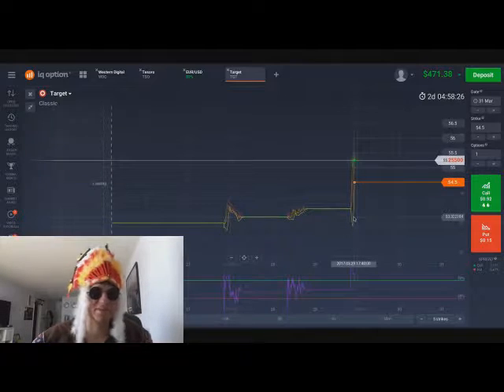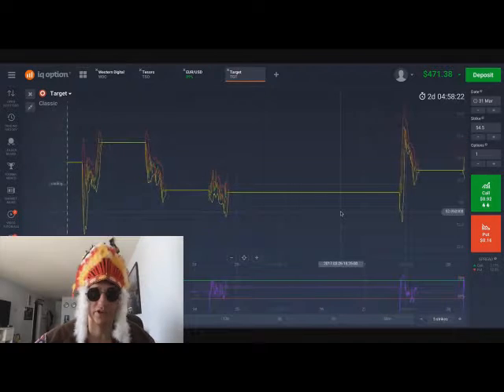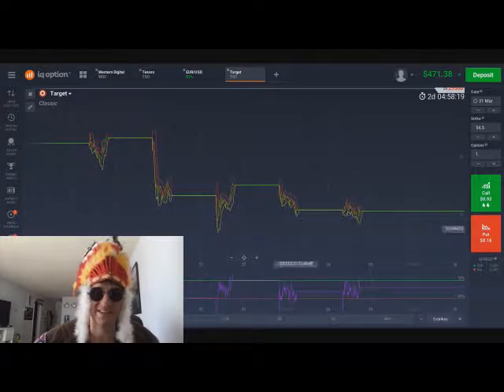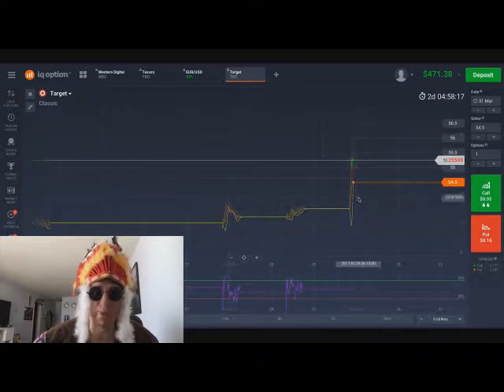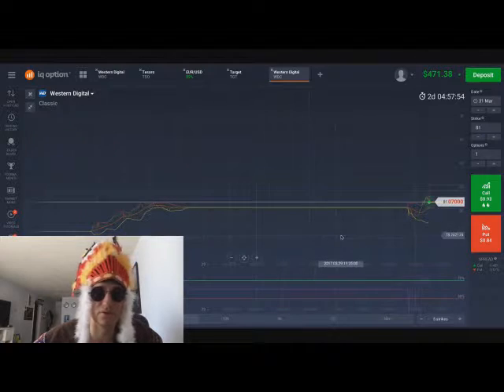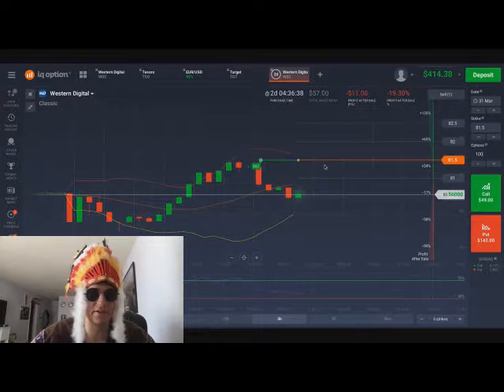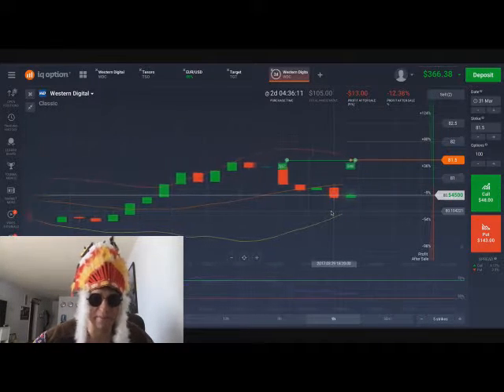How to make money online using binary options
Sign up and get $1,000 in a demo account. Improve your trading skills with Binomo, the leading trading platform/
Platform benefits:
- An account from only $10
- Transactions start from $1
- Unique non-stop trading
- Work on the weekend